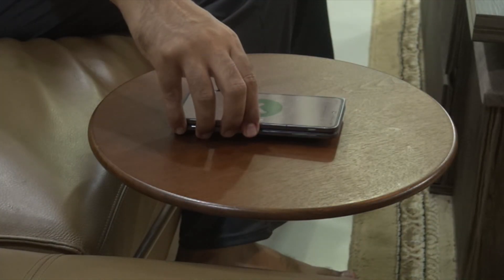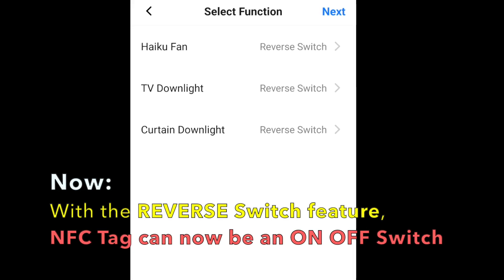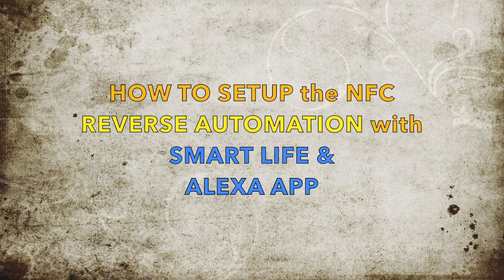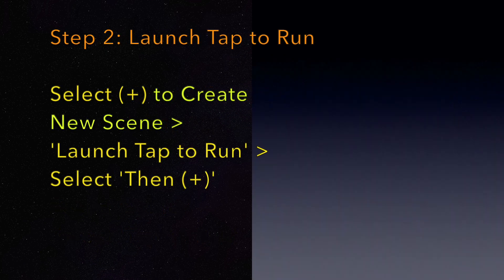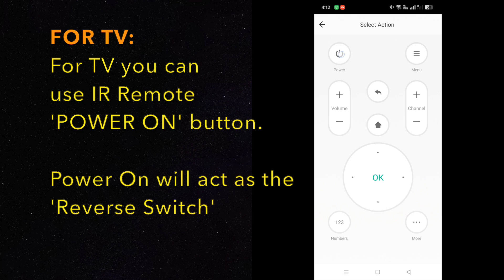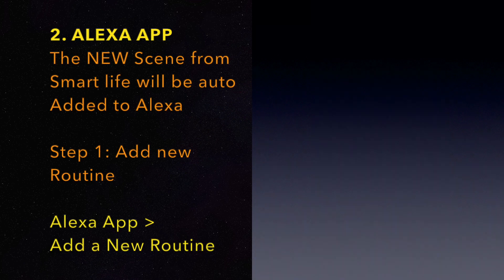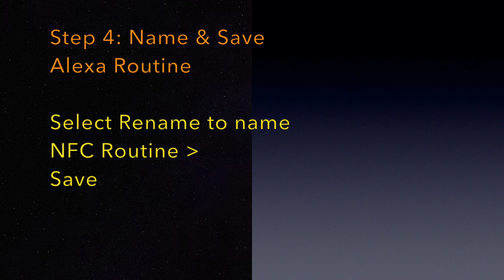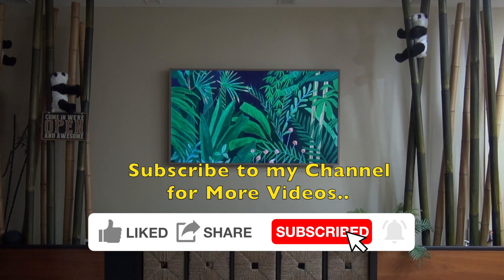How to Setup NFC Tag as an ON & OFF Reverse Smart Switch for Home Automations | Smart life & Alexa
With the Reverse switch feature in most of the Smart Devices today like the Zigbee smart switches, you can now set up your NFC Tag to both on or off the automation with the reverse feature for NFC Automations. Normally, an NFC Tag works one way, ex. it can only on an automation, but now with the reverse feature it can do both.

Make sure you have setup the NFC tag and linked to Alexa before setting up the Reverse automation. If you have not done so, this is the Video

In the Video tutorial, you need the smart device app (Example: Smart life Tuya App) and the Alexa app to setup the NFC reverse automation. Currently Alexa does not have the reverse feature in their automation, thus the automation cannot be performed directly in Alexa itself.

NFC Tag Purchase Links:
NFC Tag NTag213 (144bytes) works fine for most home automations but If you need more memory for your NFC tag, you can go for the the N215 (504bytes) or N216 (888bytes).

Link for the NFC Tags NTag 213(144 Bytes) / 215 (504 Bytes) / 216 (888 Bytes)
Appx US$0.20/pc

Link for the NFC Tags NTag 215 (504 Bytes)
Appx US$0.80/pc

0:00 NFC Reverse On Off Example
1:09 Tutorial on how to Setup the Reverse Automation
1:32 Smart Life Tuya Zigbee Setup
2:08 Reverse Switch for IR Remotes like TV Air Con
2:16 Reverse Switch for Smart Curtains & Blinds
2:42 Alexa Routine Setup